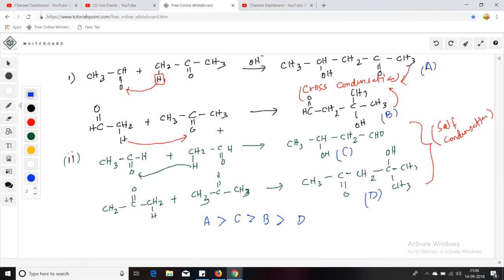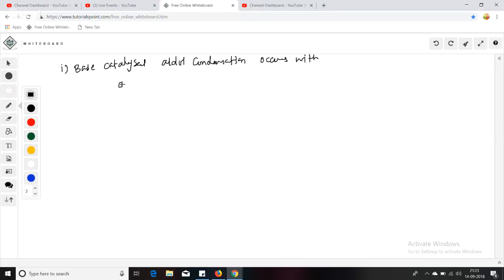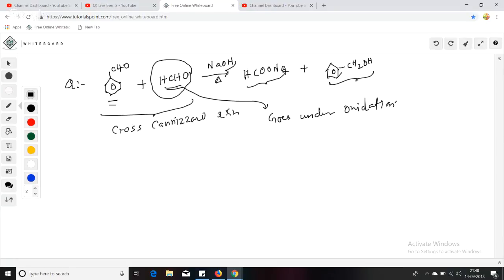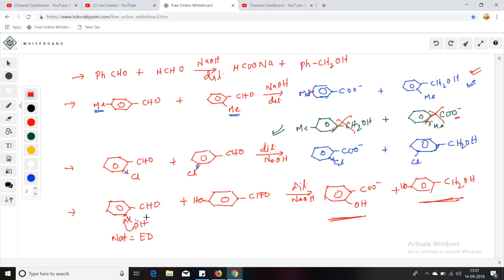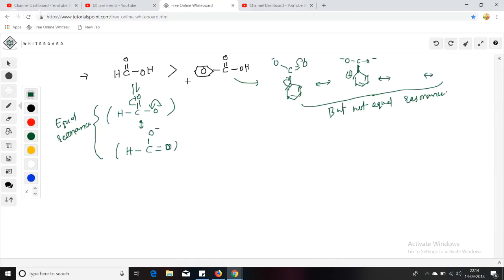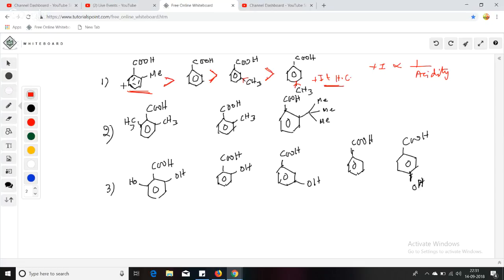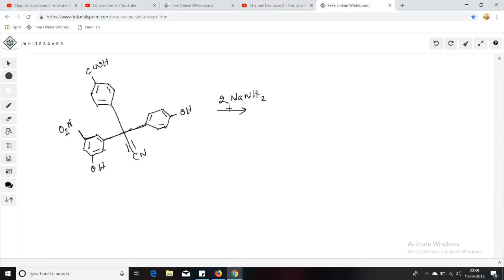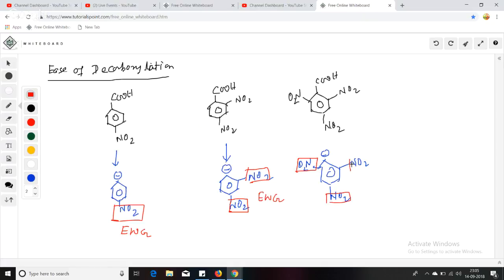Carbonyl Comp & Electrochemistry(IMp Concept Revision) Continue